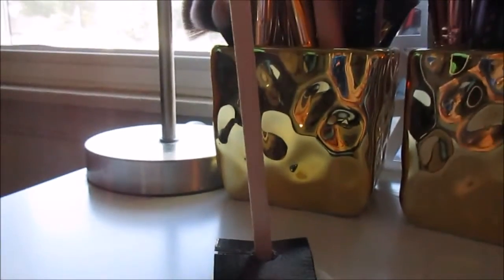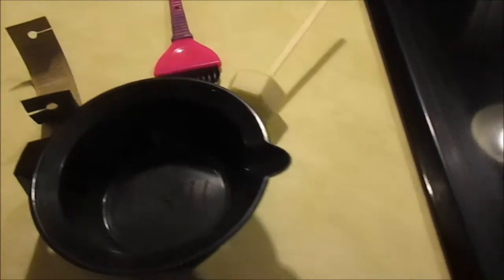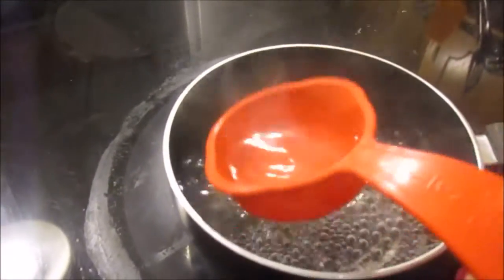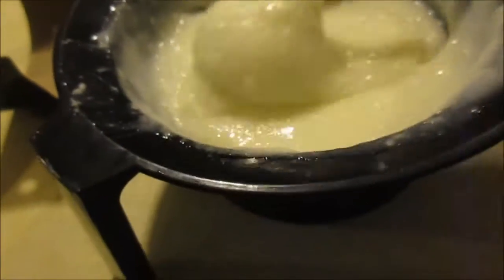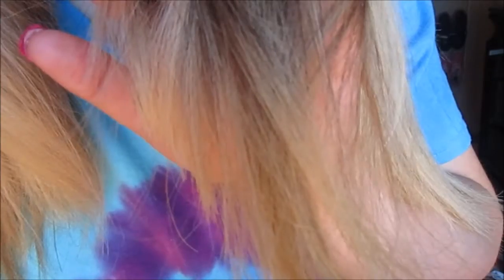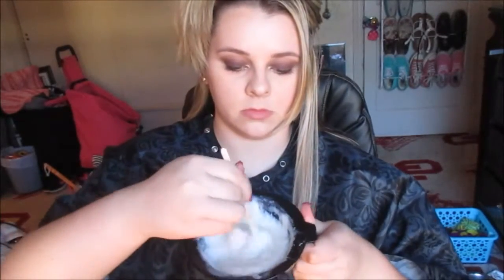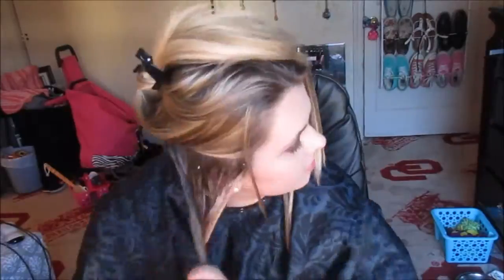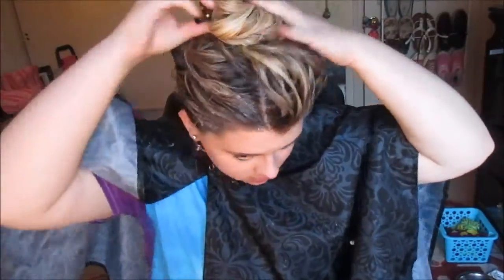Lush Damaged Hot Oil Treatment|| Demo & Review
Guys I got a SnapChat! @TheMissLizzie